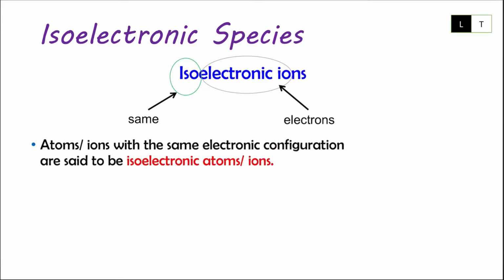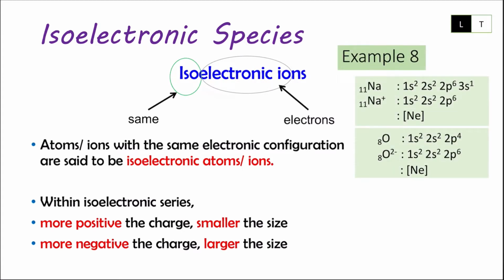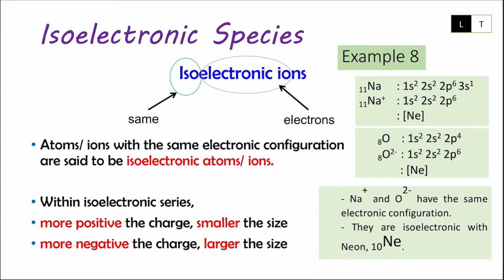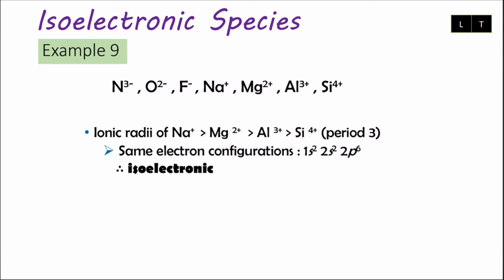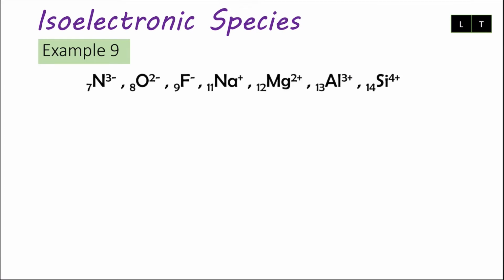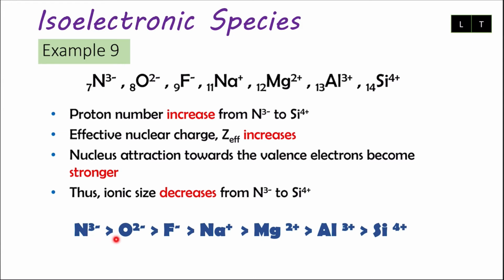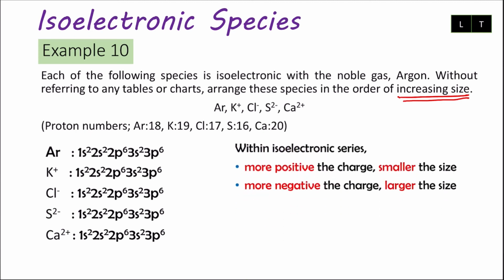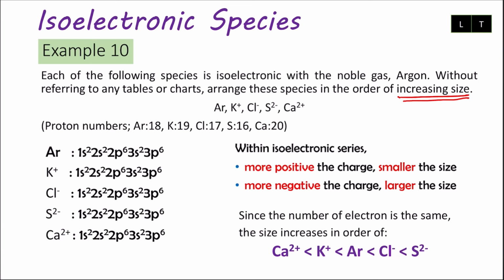SK015 Isoelectronic Species (Chapter 3; Part 13)